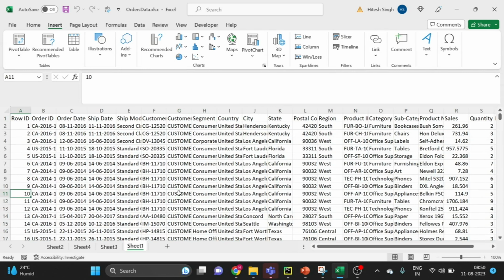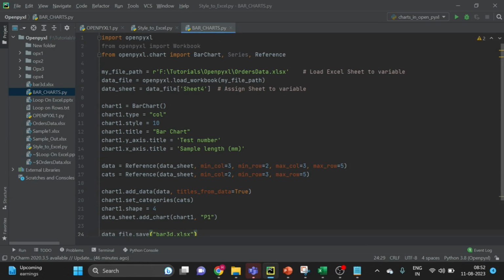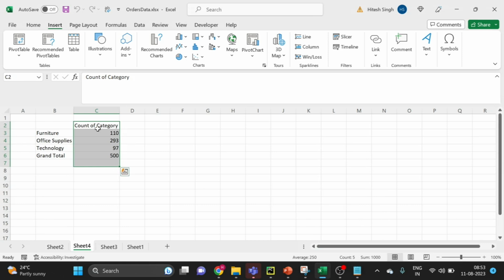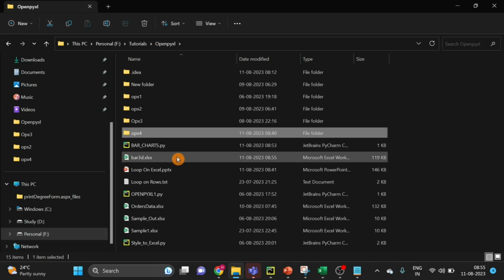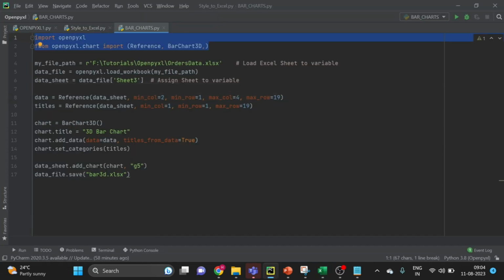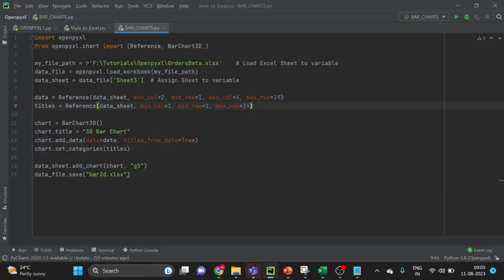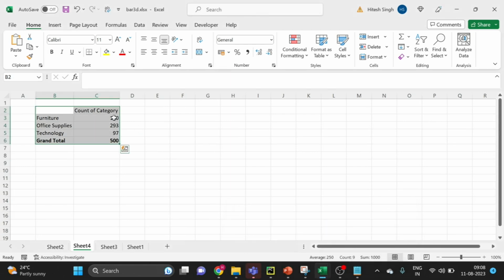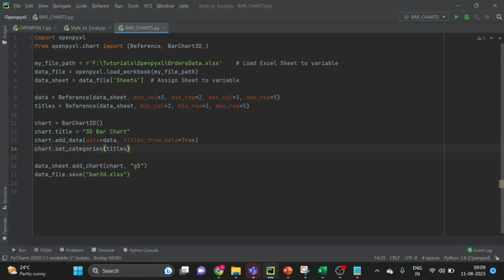Python Openpyxl How to Create Bar Chart |Python Automate Excel Bar Chart | Openpyxl 3D Bar Char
00:00 Openpyxl BarChart
02:01 How to Create Bar Chart using Python Openpyxl
04:45 How to Create 3D Bar Chart in Openpyxl
06:55 Openpyxl 3D bar Chart

Openpyxl Bar Chart Tutorial
How to Create Bar Chart using Python Openpyxl
Python Openpyxl Bar Chart Example
Openpyxl Bar Chart Creation Guide
3D Bar Chart with Openpyxl
Openpyxl 3D Bar Chart Tutorial
Python Openpyxl 3D Bar Chart Example
Creating 3D Bar Charts in Openpyxl
Openpyxl Bar Chart Step by Step
Python Openpyxl Chart Types
Openpyxl Bar Chart Tutorial Video
How to Make 3D Bar Chart in Openpyxl
Openpyxl Chart Creation Guide
Python Openpyxl Visualization Techniques
Openpyxl Charts and Graphs Tutorial
Python Openpyxl Chart Customization